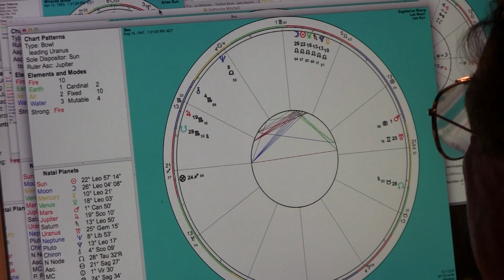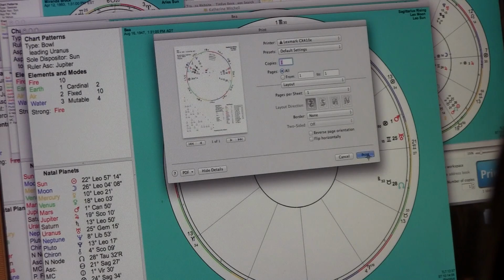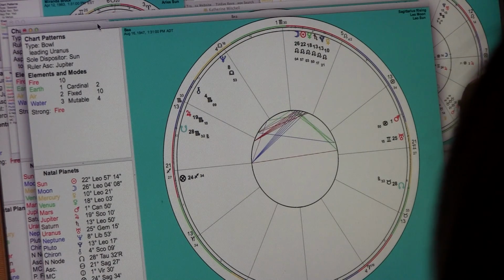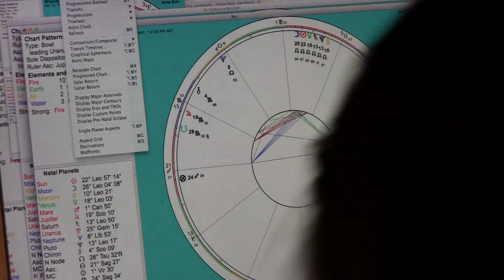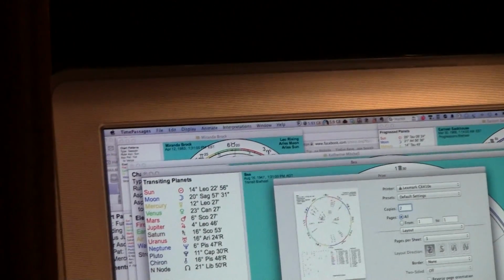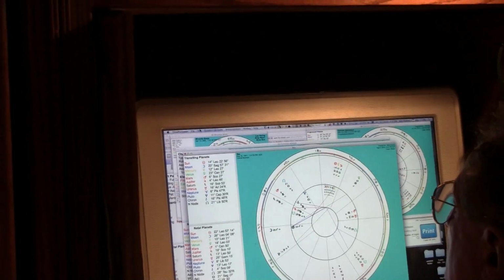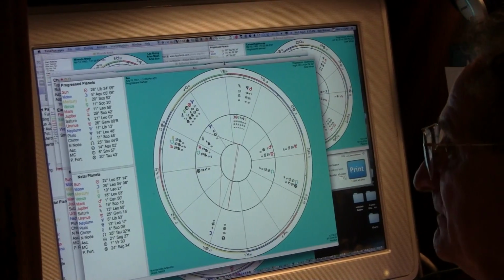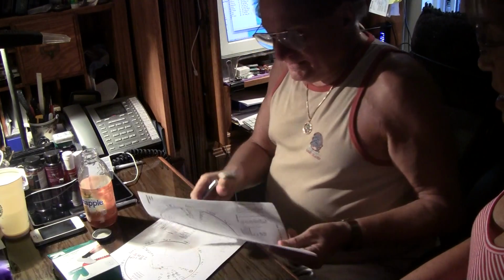Ron Watson: Astrology and Metaphysics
From the author of "The Greatest Story Never Told" - astrological wisdom and metaphysical mysteries -
As Within, So Without...